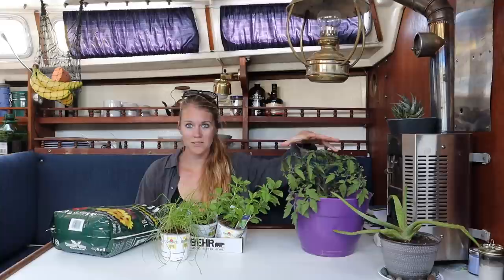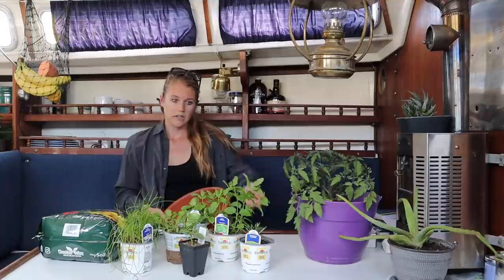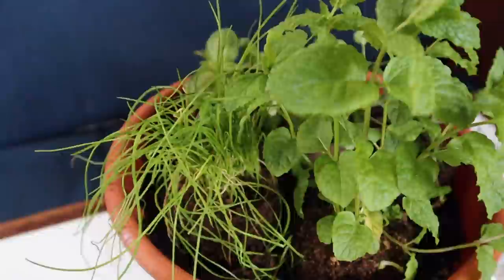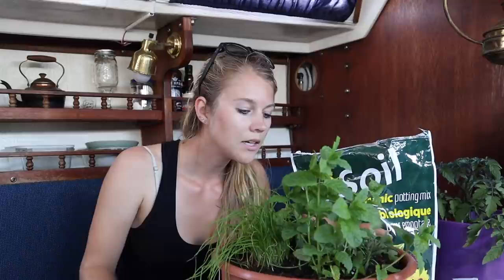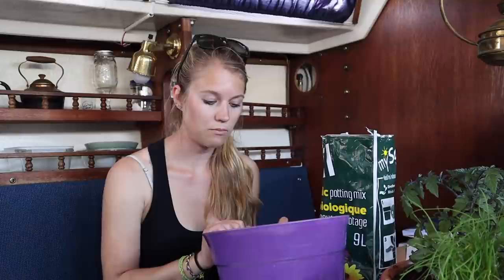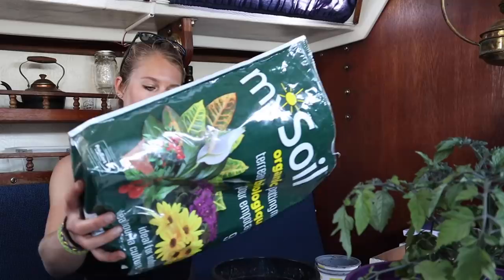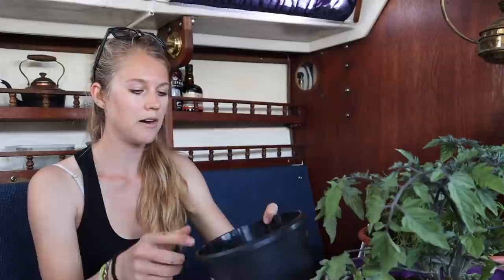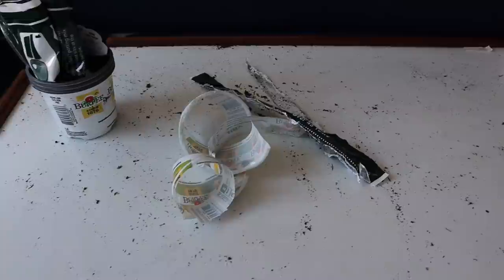Boat Life: Minimalist Garden on a Sailboat // Living on a Sailboat in Canada Ep. 30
Welcome to Blue Moon Life!

If you enjoyed this video and want to support us directly, you can receive access to our episodes Ad-Free, our chat community and much more
These videos are made possible by the generosity of viewers like you and we want to thank you so much for being here!

Living on a 30 ft sailboat can have its challenges, including finding the right space and growing conditions for plants. While keeping past experiences with gardening on the boat in mind,  I decided it was time to welcome some new plants onboard! In this episode, I expand our little sailboat garden by adding some herbs and a cucumber to the collection! I aimed to keep it simple, manageable, and portable for our life afloat.

J+G

0:00 - Intro
1:10 - Playing on a mountain
4:05 - Planting a herb garden
16:28 - Let's start growing
17:35 - I made a mess...
18:19 - Sunsets & movie nights